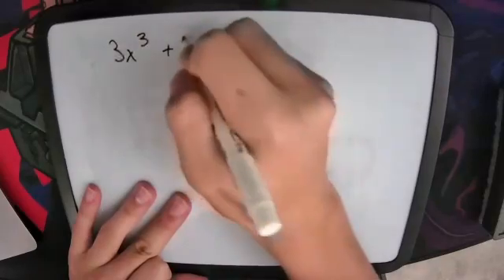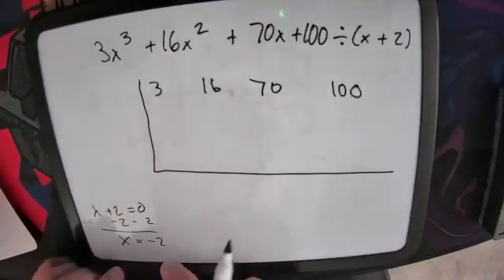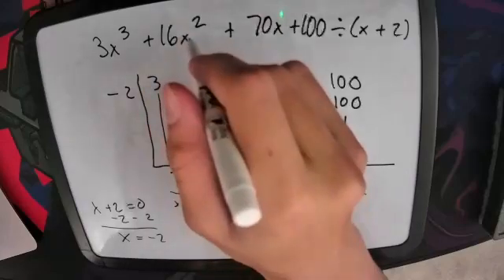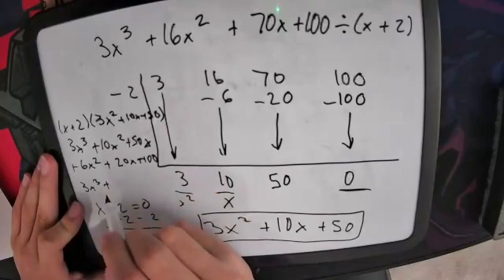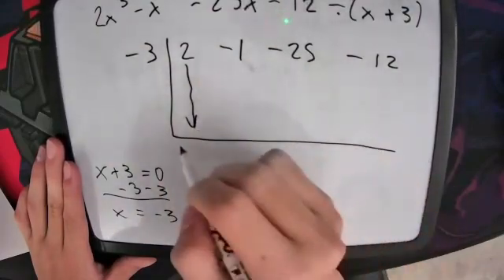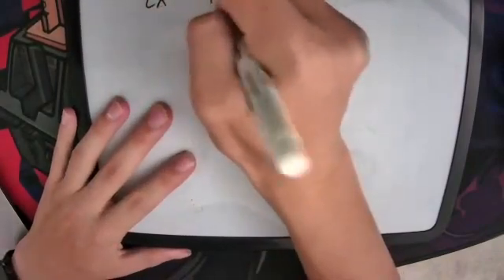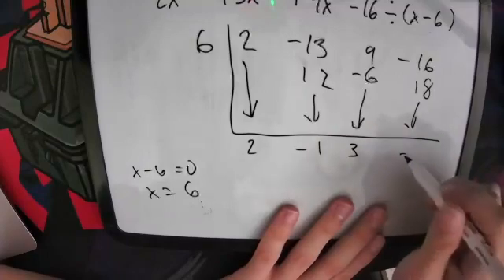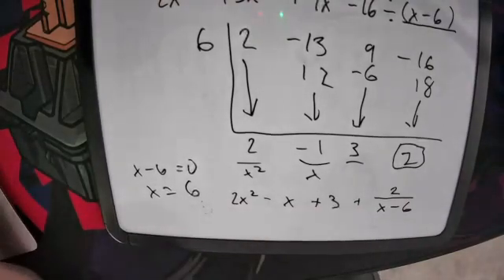271Math #11 - Polynomial Synthetic Division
In this video, I showcase three practice problems involving synthetic division and what to do if there is a remainder at the end.